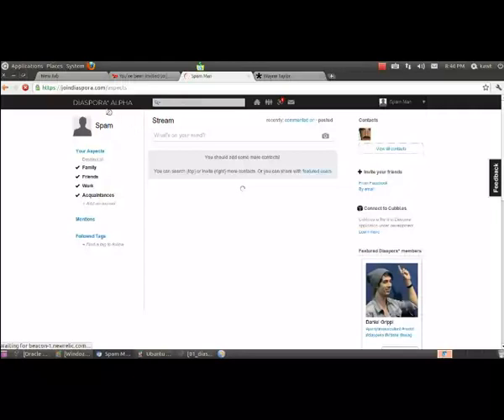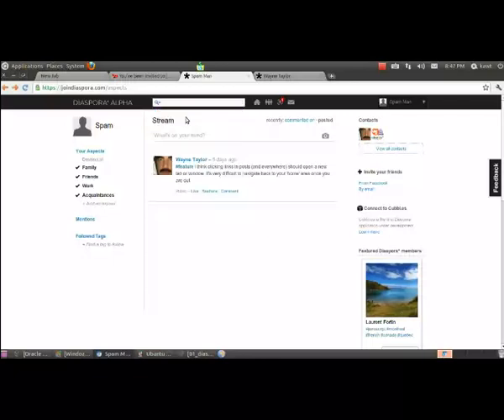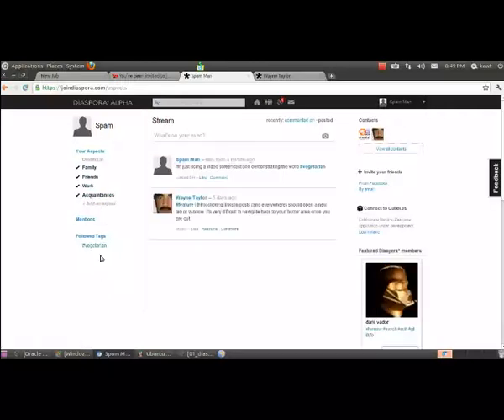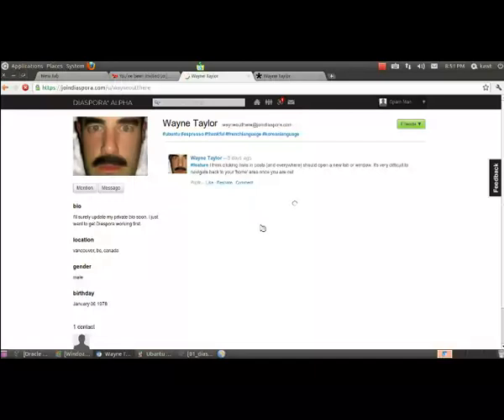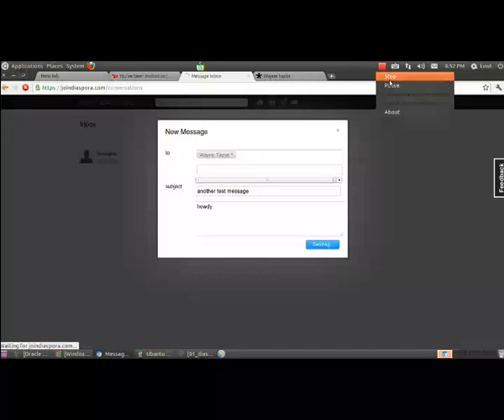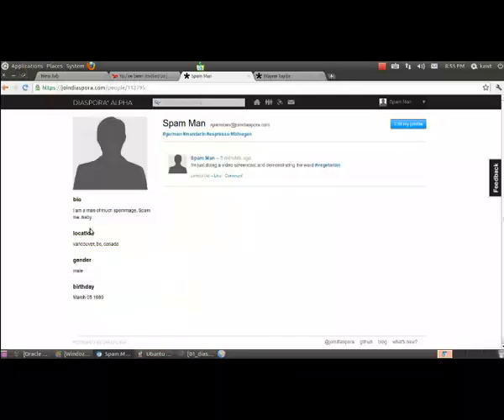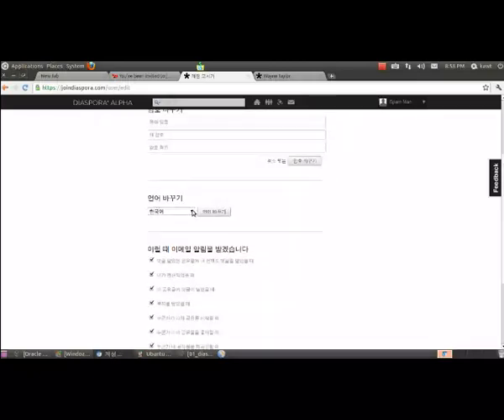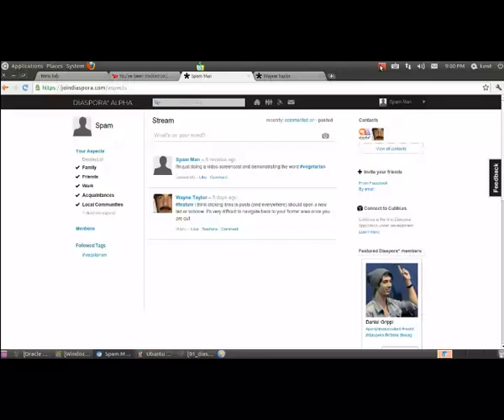Diaspora - Social Media - The Bare Bones - Part 2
Part 2 in a quick tutorial about getting started with Diaspora social media.